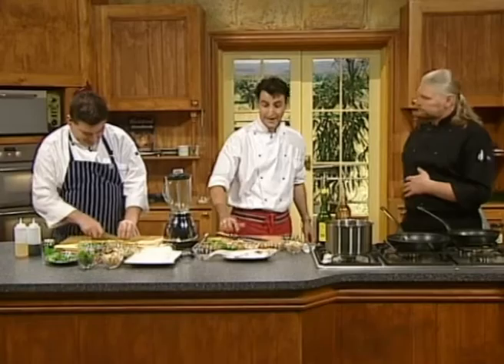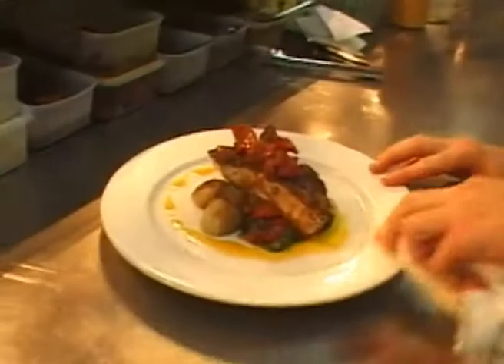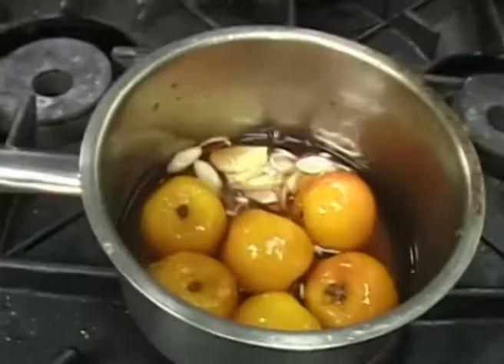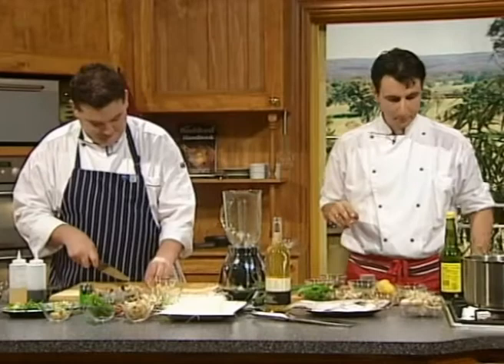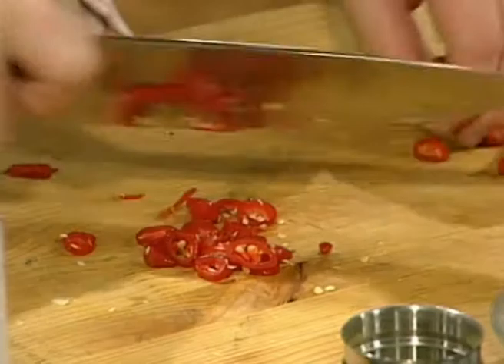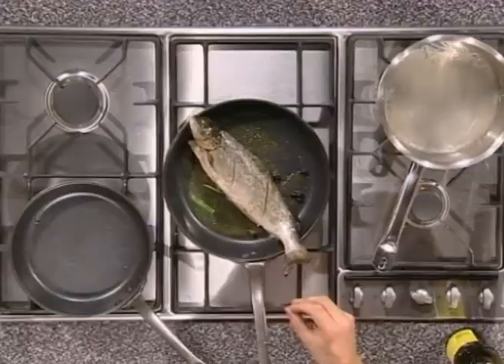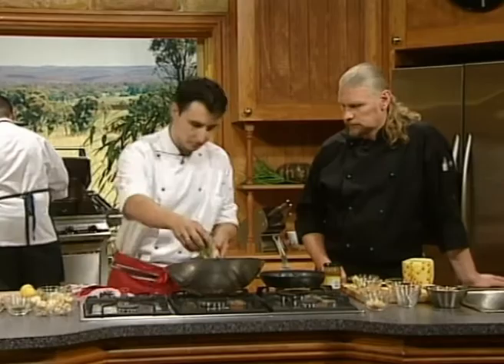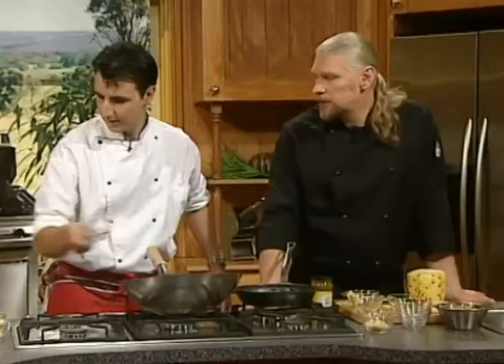Noosa Episode - Dining Downunder Cooking Show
In this episode, Vic Cherikoff travels to the Sunshine Coast in Queensland and visits the town of Yandina which is the home of the famous Buderim Ginger Factory. After learning about ginger production, Vic heads off to Bistro C, right on Noosa Beach.

The first ginger was planted in Buderim after a parcel of ginger plants was given to Mr. A.J.Burnett just after World War One. He planted them in his mandarin orchard at Greenmount. The plants flourished and became the root stock for an entire industry. Before moving to Yandina in 1978, the neighbouring 'Merrybud' Ginger Factory was the only highly-mechanised ginger factory in the world and the only plant in the southern hemisphere where ginger was processed in all forms.

Nowadays, The Buderim Ginger Factory, at Yandina on the Sunshine Coast in Queensland is a tourist attraction and working ginger factory. There are rides, tours of the factory and shops, restaurants and other exhibits for visitors to enjoy. You can even get a range of delicious Australian flavoured ice creams at their kiosk, a range on which Vic Cherikoff worked on their devlopment.

Buderim ginger is unique, noted for its quality and mild taste, a golden colour, low sulphur and fibre. Vic took some of the rhizomes he harvested to Bistro C, located on Noosa's main beach overlooking the crystal clear water of Laguna bay. Here Executive Chef, Dayle Merlo cooked a number of dishes using Buderim Ginger including a Thai style whole snapper, king prawn salad with avocado salsa and a dessert of ginger poached pears. Bistro C has a warm and casual atmosphere all year round and is open for breakfast, lunch and dinner